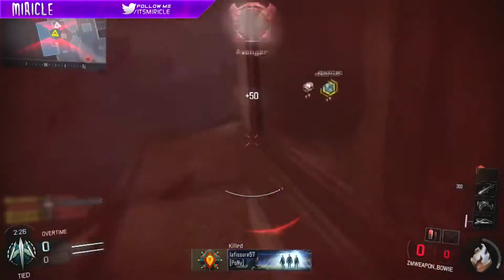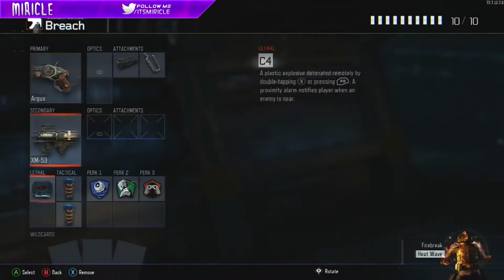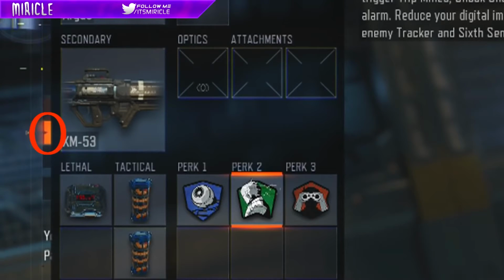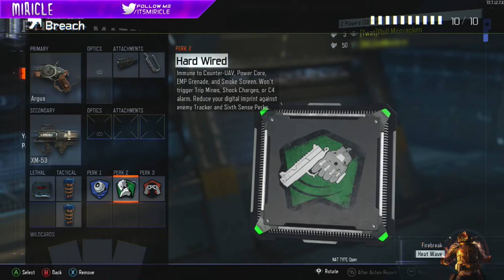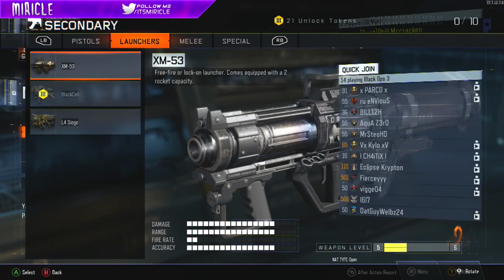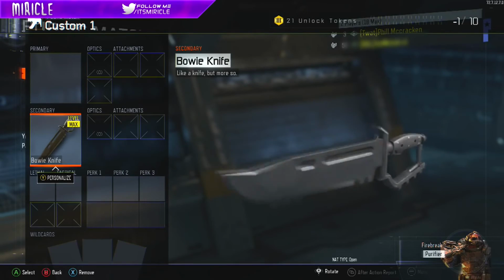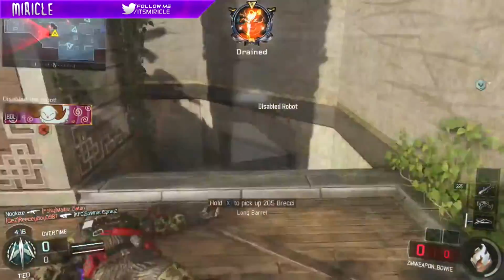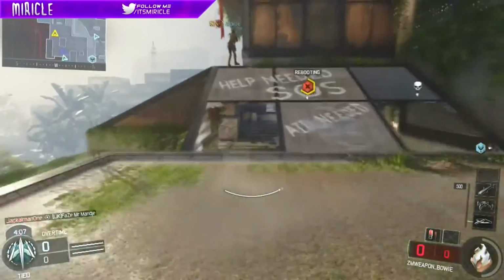BlackOps 3 Bowie Knife Glitch How To Get Bowie Knife Online With Diamond Camo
BlackOps 3 Bowie Knife Glitch How To Get Bowie Knife Online With Diamond Camo Lets go for 20 likes